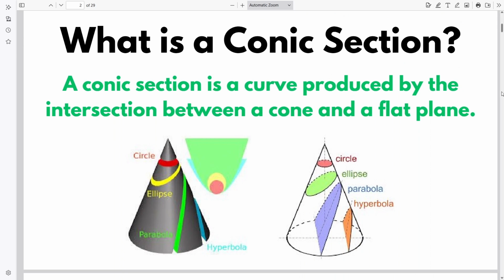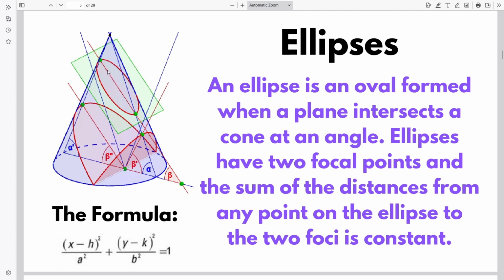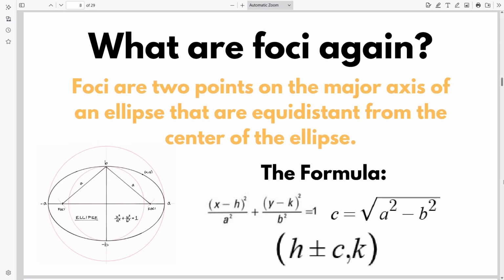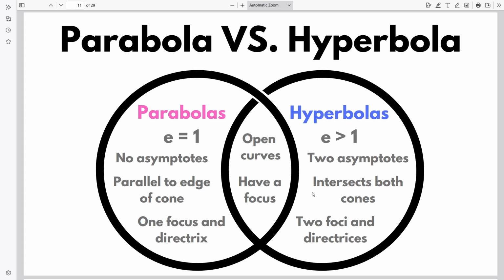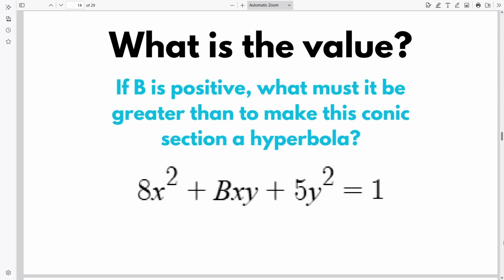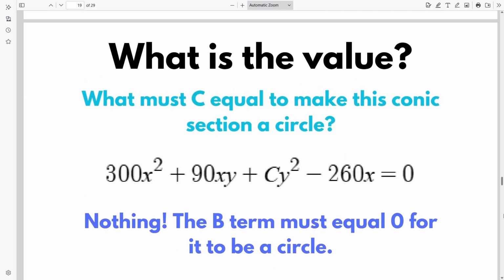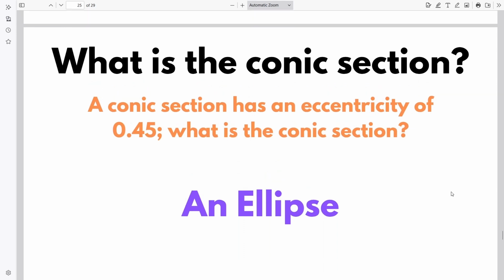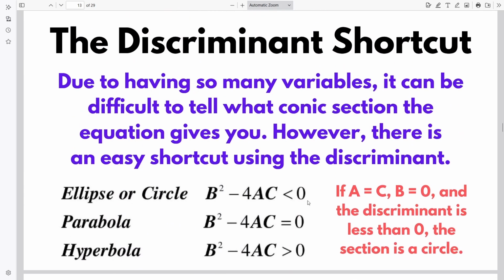Conic Sections: Without All That Fluff!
Welcome to Conic Sections, for simple beings who don't want to read textbooks to learn about Conic Sections. There are probably only two reasons why you are watching this:
- You fell asleep during class
- You *really* like math

Thanks to Renderforest for the YouTube intro!  (It's experimental right now)